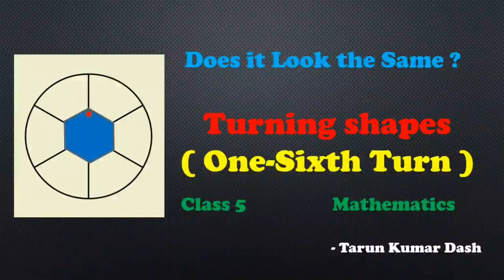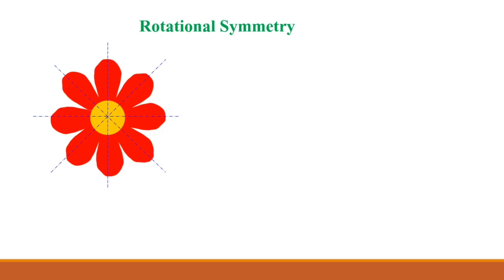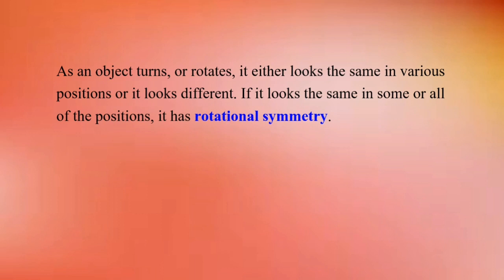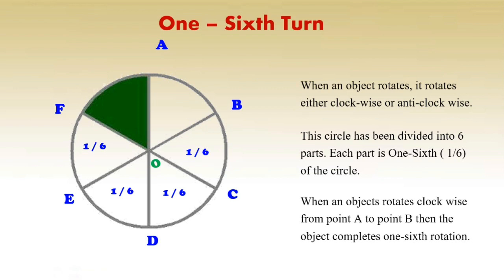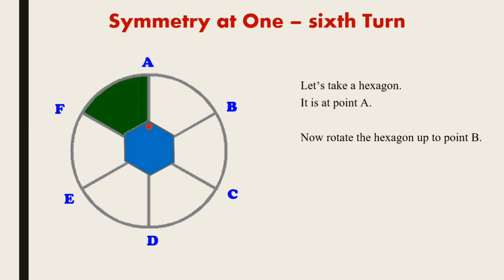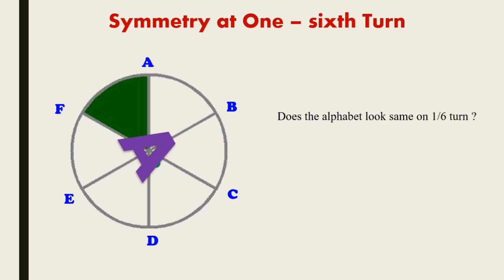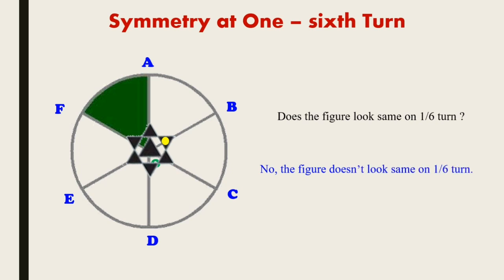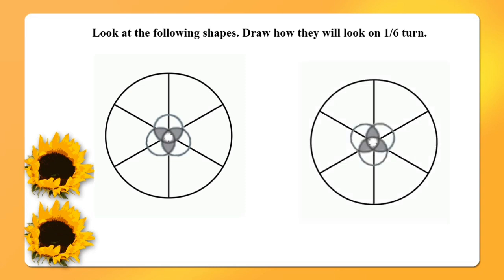One Sixth Turn | Rotational Symmetry | Does it Look the Same ? | Mathematics | By Tarun Kumar Dash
This video explains about the Rotational symmetry at One-Sixth Turn. This topic comes under Does It Look the Same ? Chapter of NCERT mathematics Book.

√ Animated
√ Bilingual explanation
√ Solved Textbook questions
√ Activity oriented
√ A Complete pack

for worksheets and quizzes.